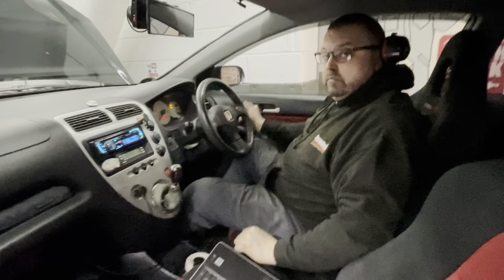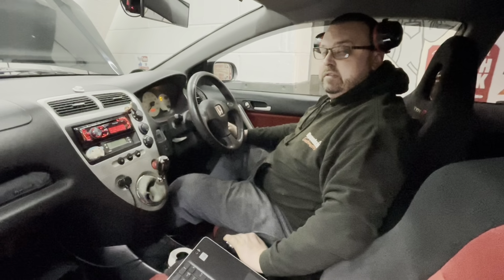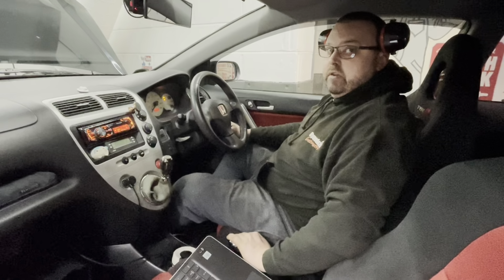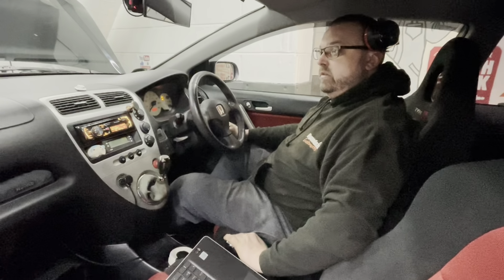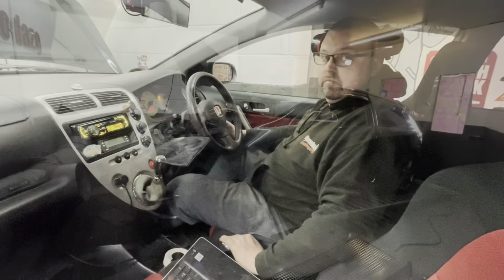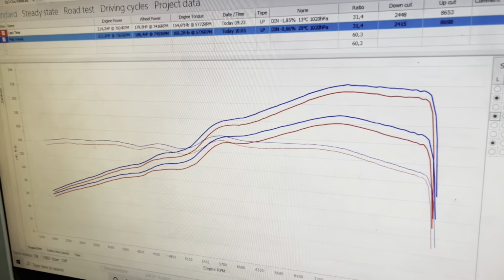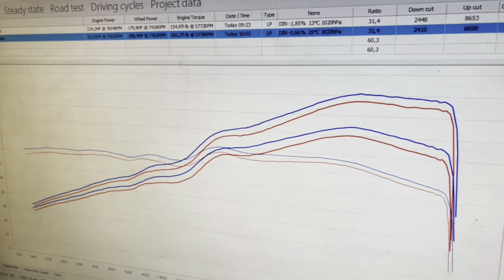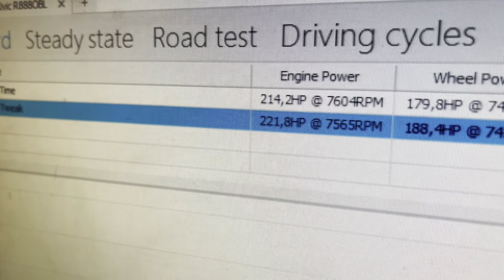All Dynodaze Fans Watch This! NEWS. Also Ep3 Mapping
Honda Civic Ep3 TypeR k20 Map Tweak!

Tuning on the Dyno here at Dynodaze starts at £250 plus Vat

Full address:-
Dynodaze Ltd
Unit A3 Greenwood Court
Veasey Close
Nuneaton
CV11 6RT
type r fn2 type r honda civic type r